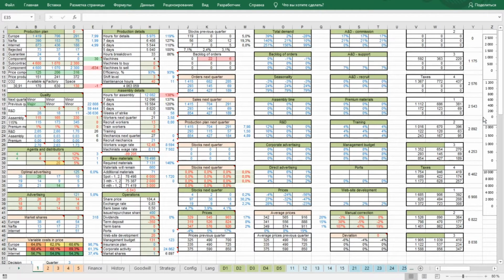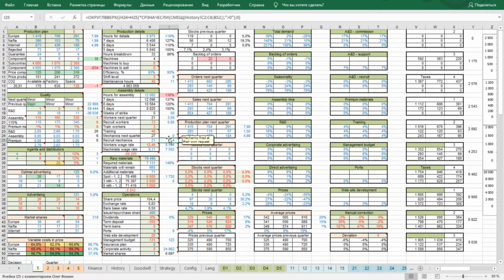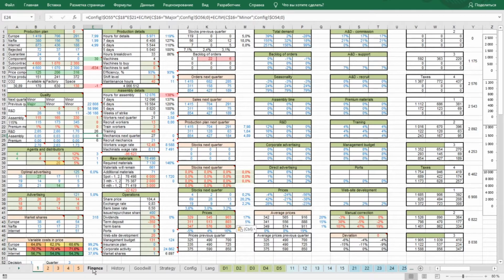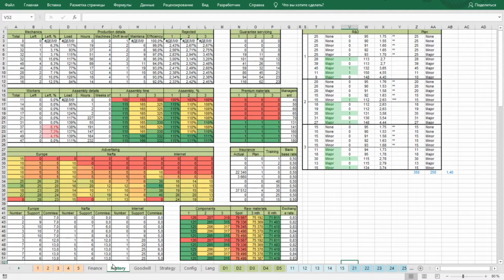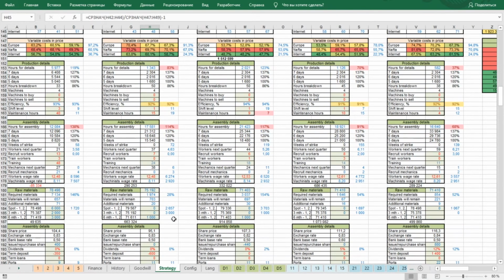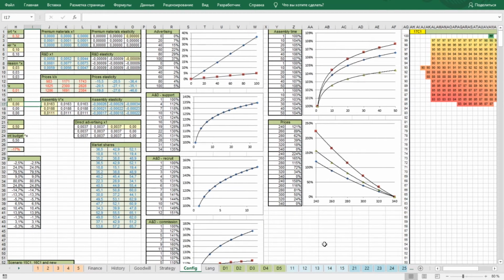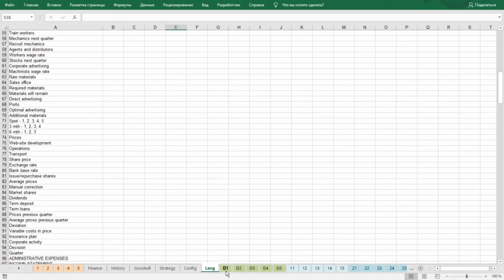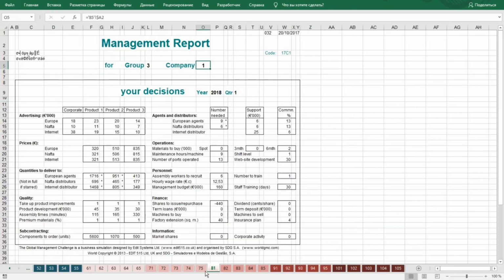Introduction - Calculation Model v2 (pro version) - Global Management Challenge